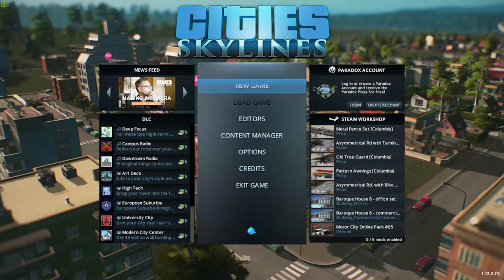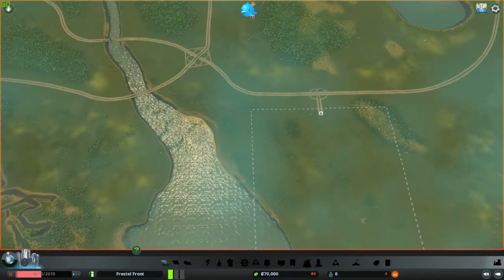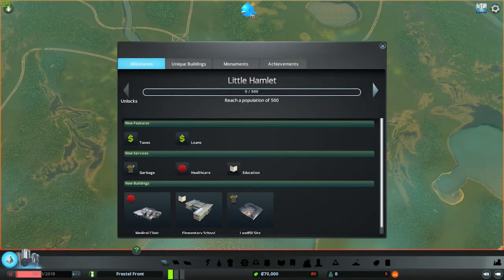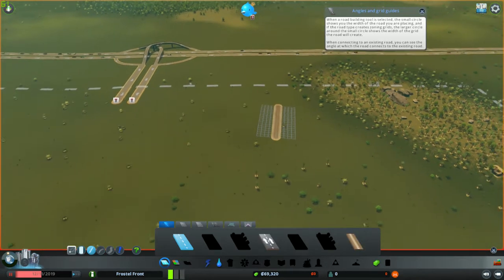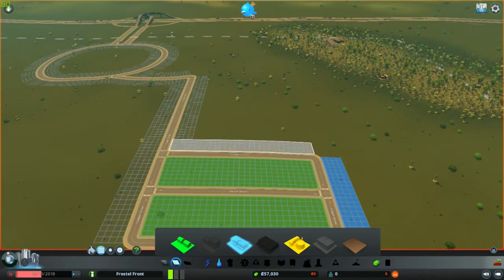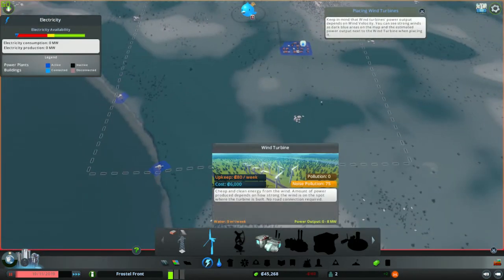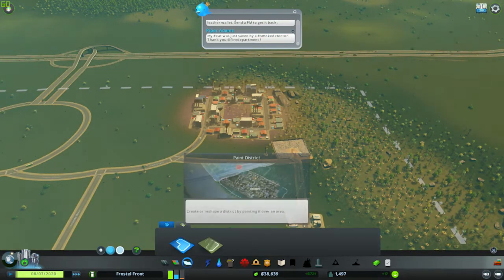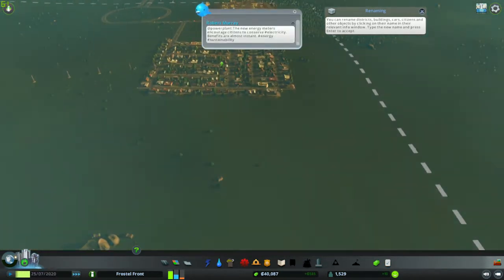Our City Is Rising Up! | City Skylines | Let's Play Ep 01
Our brand new series and our brand new city are rising up from the ground! We have a long way to go before we are a thriving metropolis, but it's all just one step at a time!

Follow on Instagram for more! @jack_of_ice